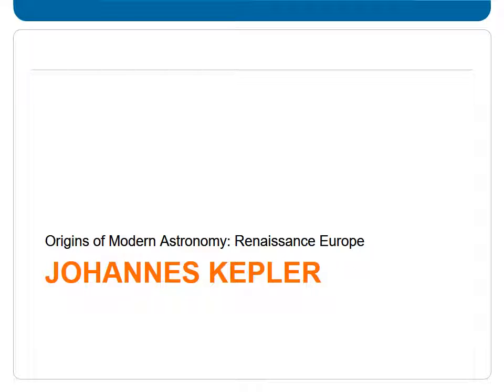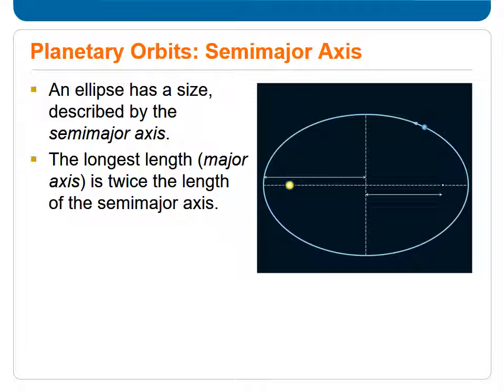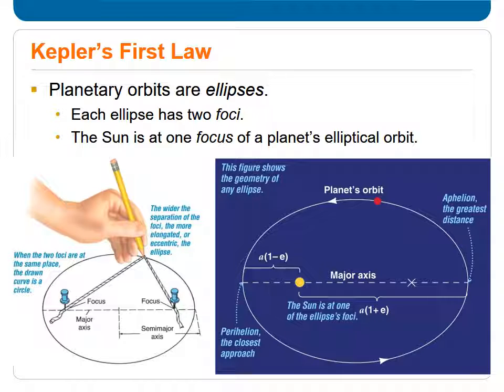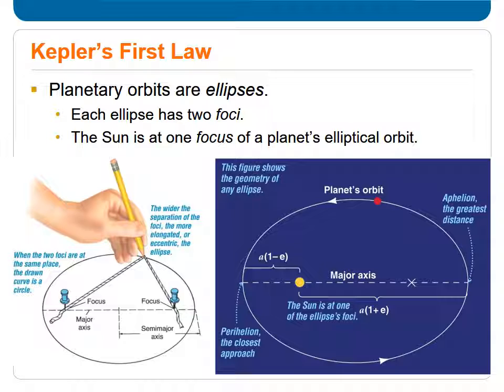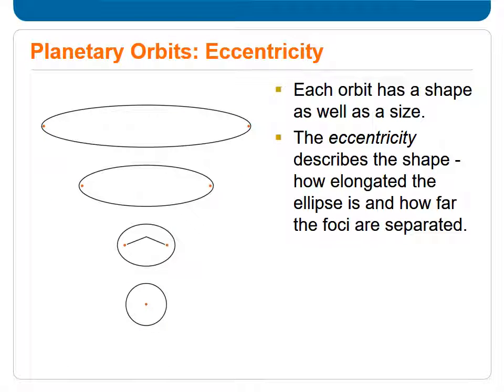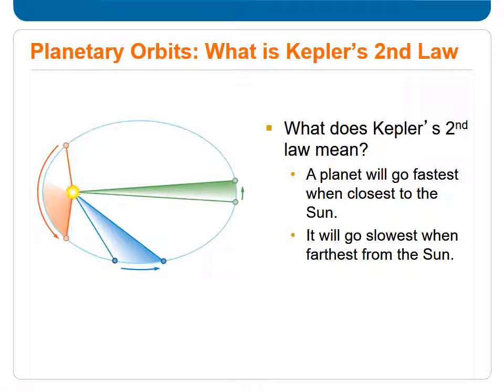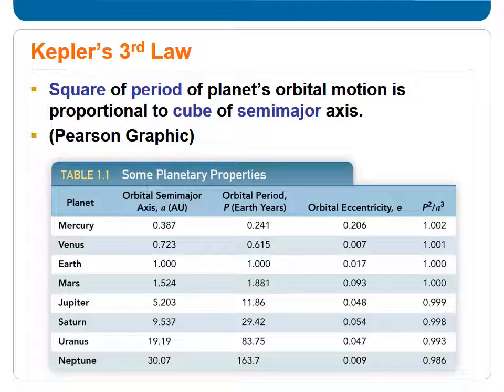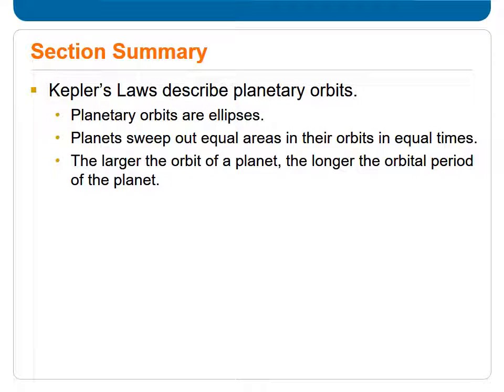Ch03 09 Kepler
This video explains Kepler's laws of planetary motion.